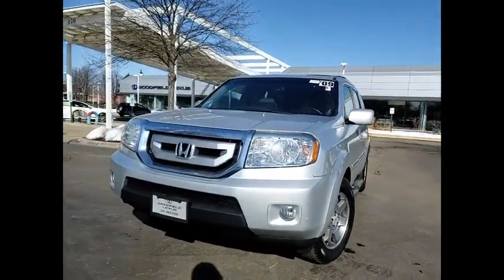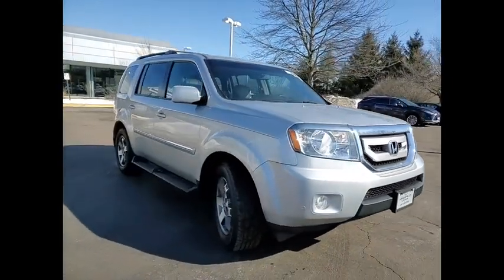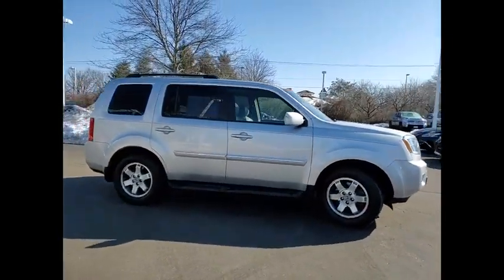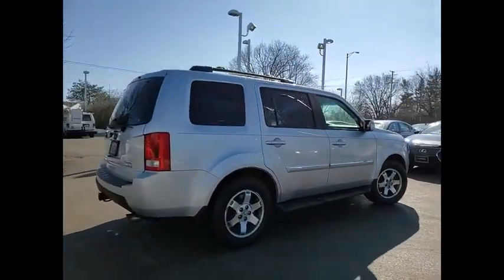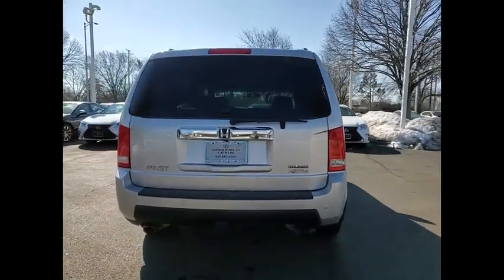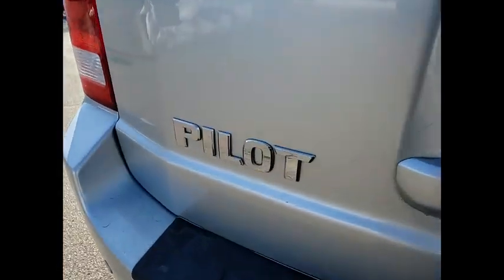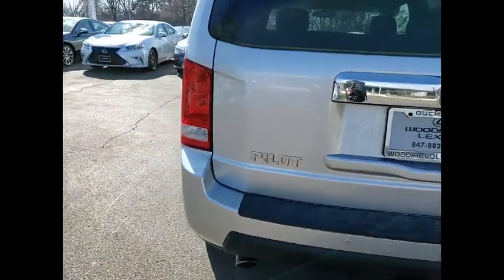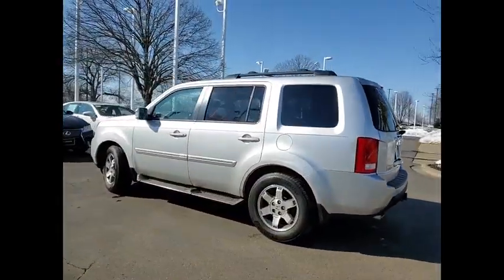2009 Honda Pilot Touring w/Navi Schaumburg IL 210477A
2009 Honda Pilot Touring w/Navi

Woodfield Lexus
350 E. Golf Rd

** Local Trade**, ** Alloy Wheels / Premium Wheels, ** Navigation System, ** Bluetooth, Hands-Free, ** Heated Seats, ** Memory Seat, ** Sunroof/Moonroof, ** Brake Assist, ** Cruise Control, ** HomeLink, ** Keyless Entry, ** Leather Seats, ** Premium Sound System / Premium Audio, ** Portable Audio Connection, ** Satellite Radio, ** Security System, ** Stability Control, ** Steering Wheel Controls, ** Third Row Seating /3rd Row Seats, ** Tow Hitch.CARFAX One-Owner. Odometer is 25822 miles below market average! Billet Silver Metallic 2009 Honda Pilot Touring Navigation 4D Sport Utility 3.5L V6 SOHC i-VTEC VCM 24V 5-Speed Automatic 4WDShopping at Woodfield Lexus is car buying the way it should be: fun, informative and fair. Here are our promises:* Transparent Pricing!* Pressure Free, Efficient, Friendly, and Helpful Sales Staff!* One Massive Inventory For One Stop Shopping!* No Hassle Sell or Trade Any Car* Pressure Free Road TestWoodfield Lexus - Come See For Yourself Today!Awards: * 2009 KBB.com Best Resale Value AwardsFor more information, Kelley Blue Book is a registered trademark of Kelley Blue Book Co., Inc.Reviews: * If you're looking for a true eight-passenger vehicle that offers more on- and off-road capabilities than a minivan, the 2009 Honda Pilot belongs on your list. It can accommodate three child seats in the second row and actually fit adults in the third row. Source: KBB.com